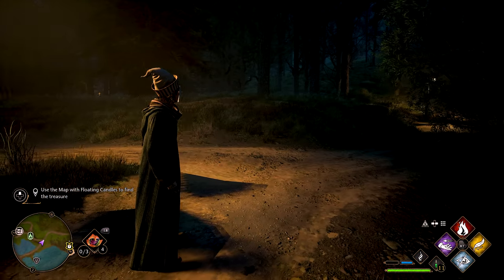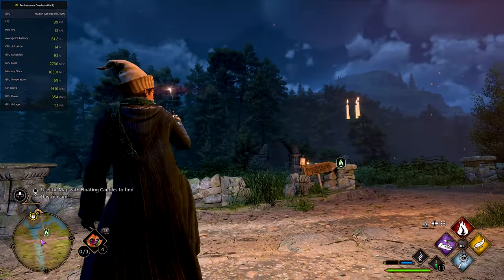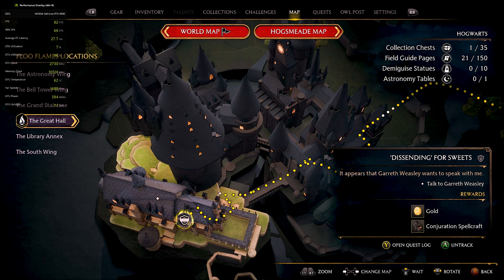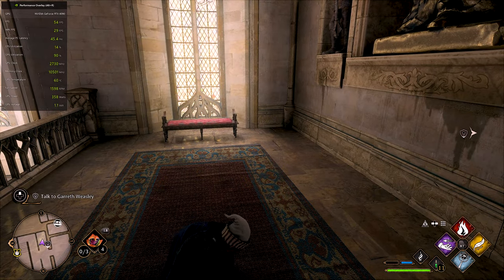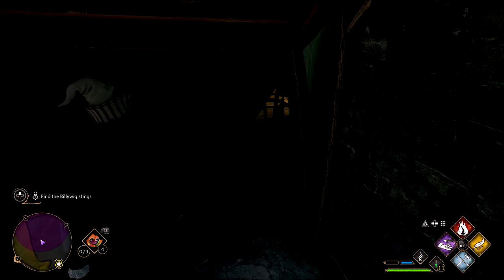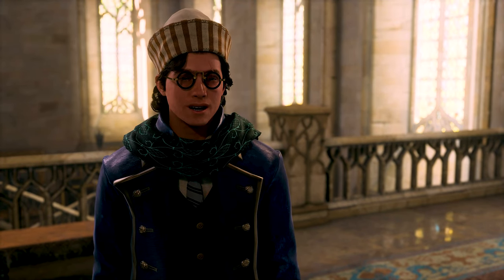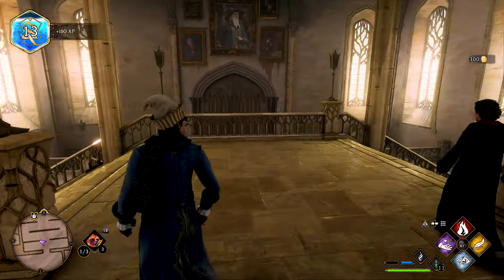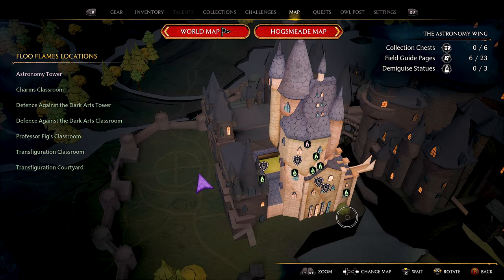HOGWARTS LEGACY | PART 10 | PC | REAL 4K 60 ULTRA | RTX 4090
HOGWARTS LEGACY | PART 10 | PC | REAL 4K 60 ULTRA | RTX 4090 | Time to handle some questicles!!! Finish off with a friendly duel in Summoner's Court. Enjoy!

THIS EPISODE:
Side Quest: The Ghost of Our Love 00:01:57
Side Quest: Dissending for sweets 00:07:45
Side Quest: Summoner's Court: Match 1 00:34:03

GAME DEETS:
Hogwarts Legacy is an action role-playing game in which players can attend classes at Hogwarts School of Witchcraft and Wizardry. Locations from the Wizarding World franchise, such as the Forbidden Forest, Diagon Alley, and Hogsmeade, will be explorable. Other areas unseen visually in other media include the Hufflepuff and Ravenclaw common rooms. Progressing through the game will see the interior and exterior of the castle change visually to match the seasons.

During character creation, the player can choose their appearance, house, and gender. Players can customize their character's voice and body type and add accessories such as glasses in character creation. Level progression will allow the player to access and upgrade different spells, talents, and abilities. Through in-game challenges, the player character will gain experience points to gain levels. These challenges come in Combat, Quests, Exploration, Field Guide Pages, and Room of Requirement. While house points for the four Hogwarts houses play a part in the game's plot, these will not be gameplay mechanics influenced by player actions. The game will feature environmental customization elements; players can modify the Room of Requirement as they level up through the game.

The player character will learn to cast various magical spells, brew potions, and master combat abilities. As players progress, they can develop their own unique combat style. While attending classes does advance gameplay mechanics, such spell learnings are not a scheduled gameplay element in itself. Classes will be treated as part of plot development milestones. Players can acquire combat items, either through trading or crafting, which may be used to harm enemies or apply buffs to the player. Players can tame, care for, and ride magical beasts, including hippogriffs and thestrals. Dragons, trolls, acromantulas, graphorns, mooncalves, fwoopers, kneazles, and nifflers are other interactable magical creatures. Some creatures, such as the mandrakes, can stun enemies in combat.

Player characters will be able to establish friendships with interactable non-player personalities. As these relationships grow, schoolmates will become companions who can accompany players on their journey, expand their abilities and offer unique dialogue options as players learn their stories.

Developer   Avalanche Software
Publisher    Warner Bros. Games
Platform     PlayStation 4, PlayStation 5, Windows, Xbox One, Xbox Series X/S,
                     Nintendo  Switch
Release       PS5, Windows, Xbox X/S February 10, 2023. PS4, Xbox One April 4, 2023.
Nintendo Switch July 25, 2023.